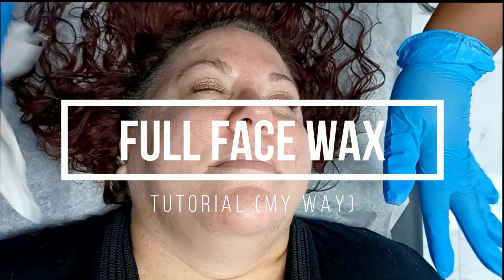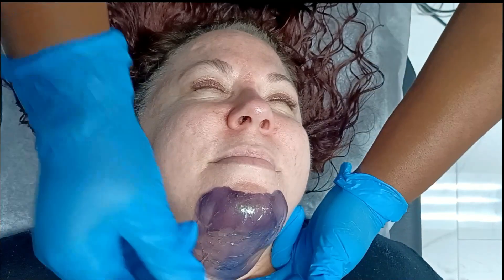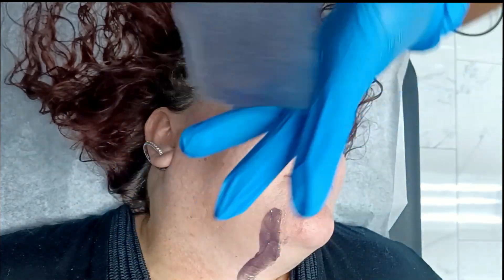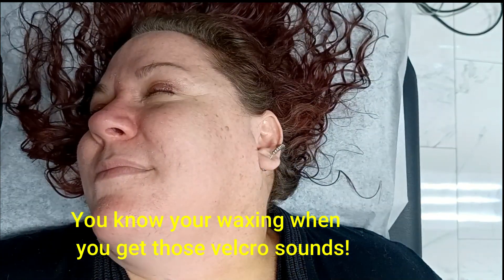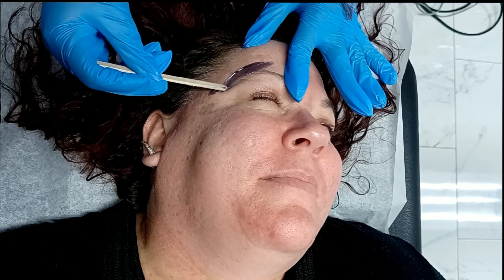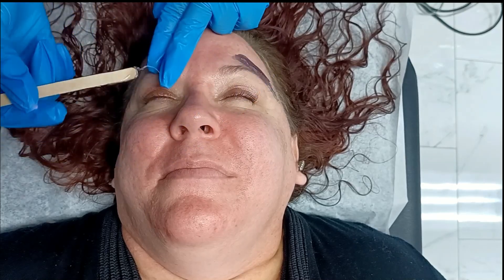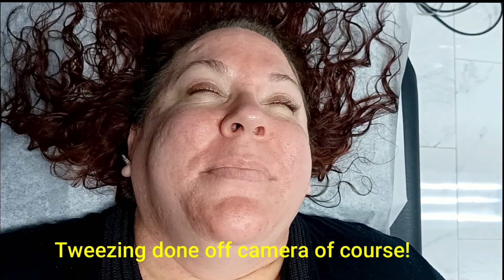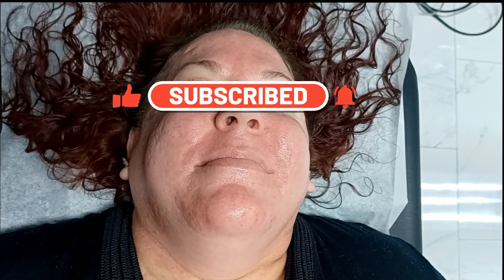Full Face Wax Tutorial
Hope you guys enjoy my take on a Full-Face wax! There are so many ways to wax a face, but this way is convenient for me! Also, I'm using Poseidon wax from Mermaid Wax!